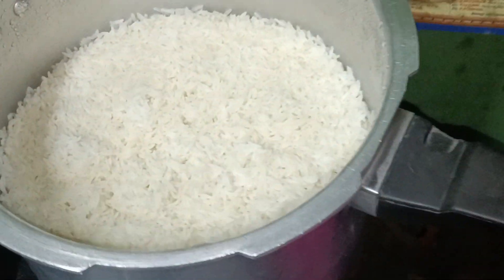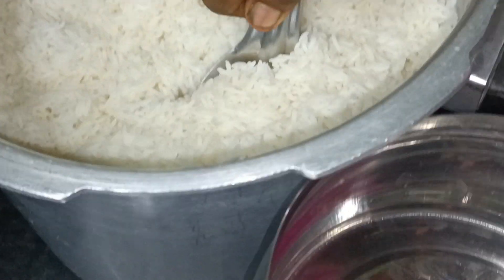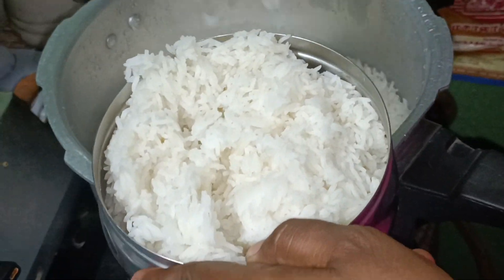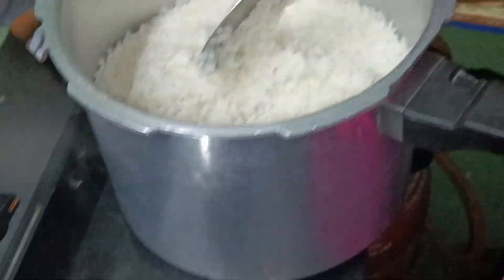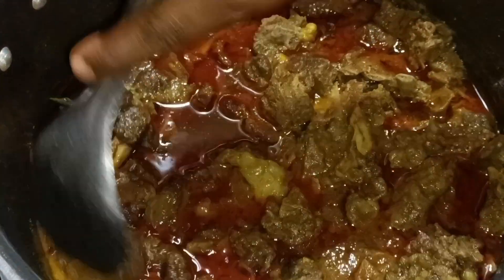today lunch box||cooking easy way